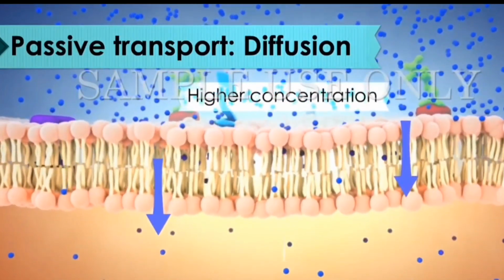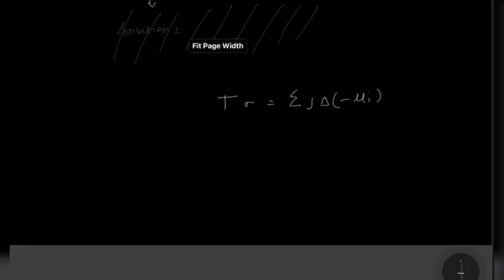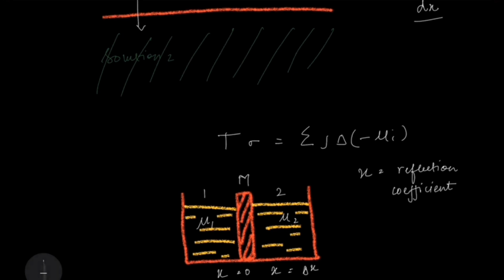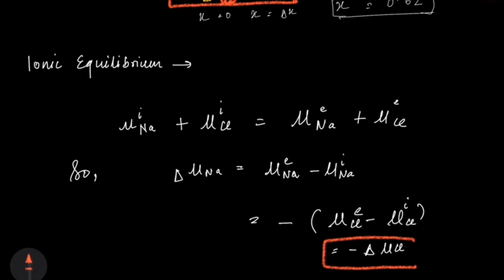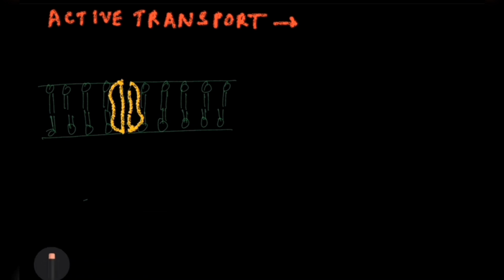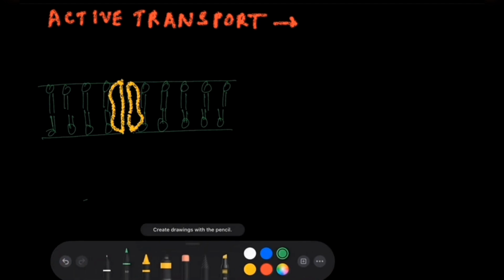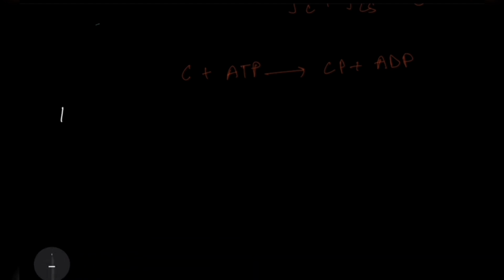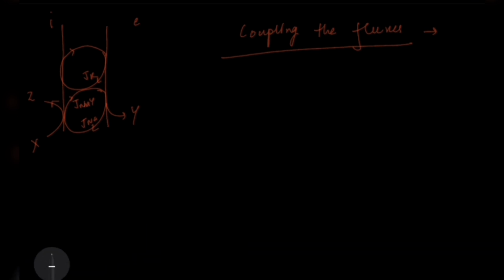passive and active transport biophysics by Mantasha Ahmed